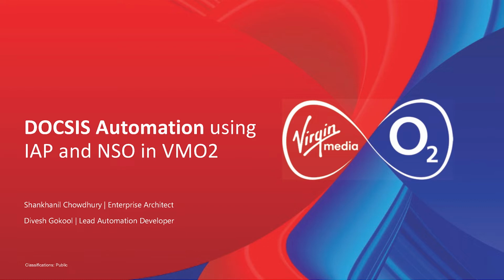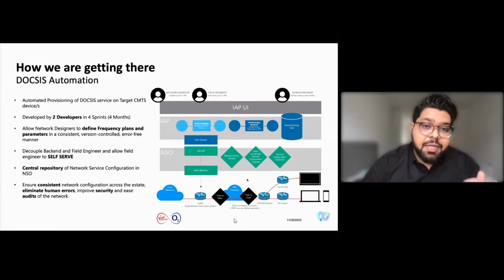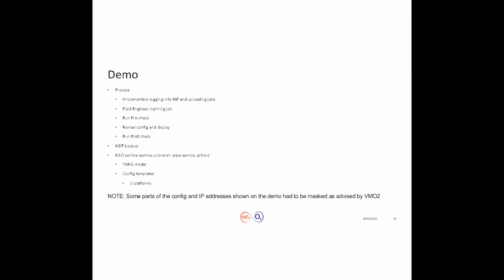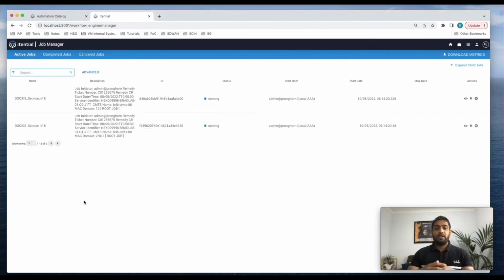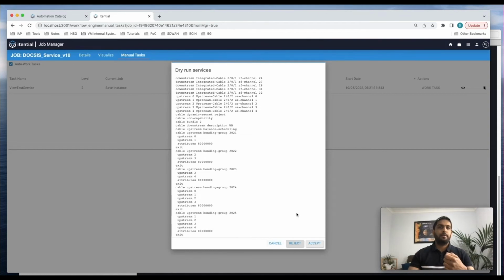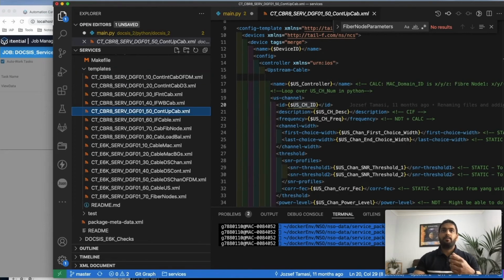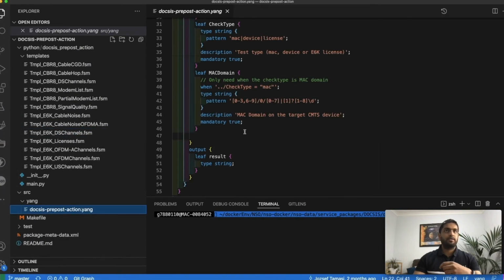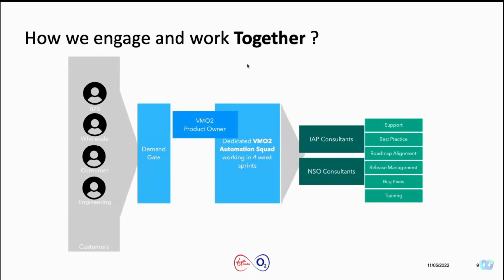DOCSIS Automation using IAP & NSO in Virgin Media O2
Abstract
Virgin Media O2 offers consumers broadband, TV, and phone services on DOCSIS technology (Internet over Cable).

In this session, we will learn how VMO2 uses NSO and Itential Automation Platform to automate use cases like DOCSIS. Automation is a journey. To motivate the investment, you need to understand where you are and where you want to be. Like many other companies, VMO2 relied on people-centric and fragile processes including config in excel spreadsheets, multiple data sources, and tools, and field engineers were heavily reliant on backend engineers for the configuration.

Shankhanil works as an Enterprise Architect and set the architectural vision, framework, governance, and principles necessary to deliver and transform business capabilities, processes, and products.

Divesh started in the telecoms industry as a network engineer and has now become a Network Automation Evangelist as VMO2 started to move towards the NetDevOps paradigm. He joined Virgin Media, now known as Virgin Media O2, in 2021 and have been involved in analysing automation use cases across the organisation with the intention of improving customer experience and reducing customer faults, operational cost, and time to market. As part of Divesh role, he also does LLDs, development, and testing of services and workflows using our strategic automation tools. He has been a big advocate and user of open source tools such as Ansible, Netmiko, pyATS, Genie but has also used tools such as Cisco NSO and Itential Automation Platform to achieve the Network automation objectives.